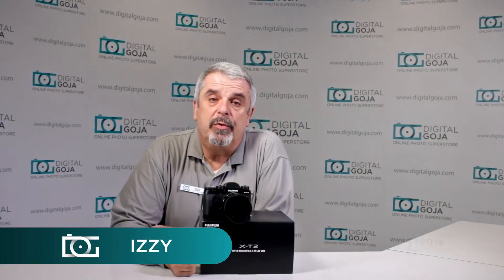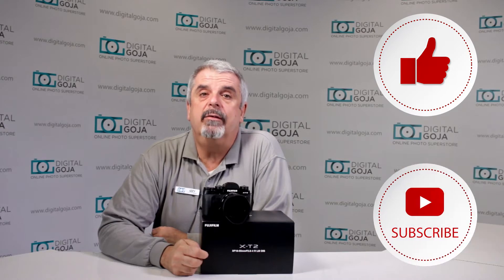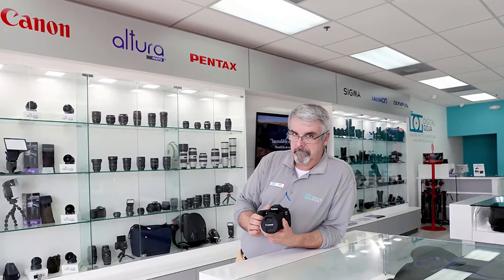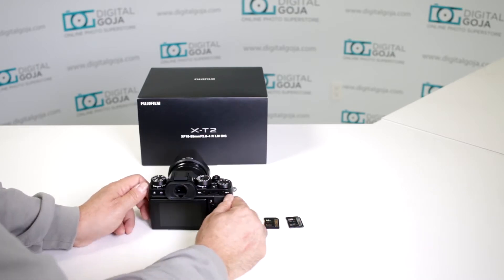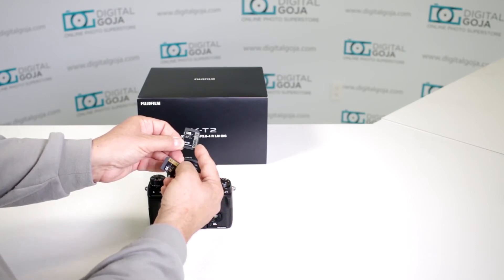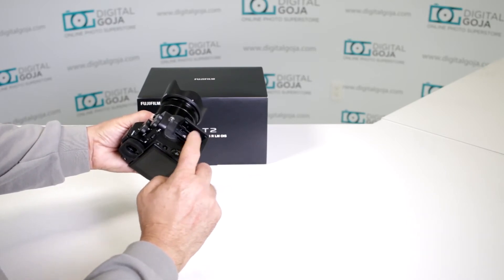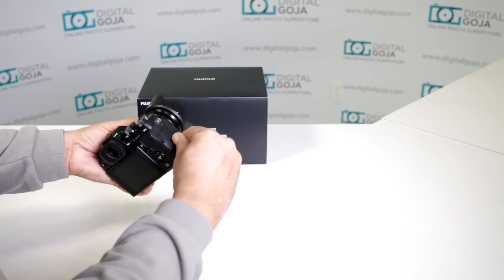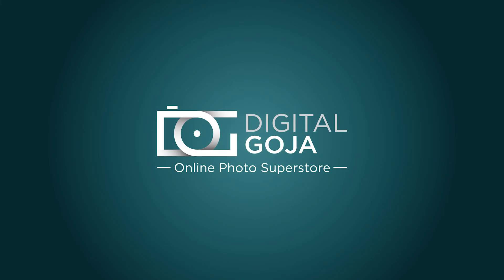Fujifilm X-T2: Memory Card Compatibility | Memory Card Use | SD Cards UHS-1 UHS-2 | Video Tutorial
What memory cards are compatible with the Fujifilm X-T2? (Find yours CommissionsEarned)

SD Cards UHS-1 or UHS-2 or both? Find out what memory cards you can use with the Fujifilm X-T2.

Wondering what memory cards to use with the new Fujifilm X-T2? There are many brands like Lexar, Toshiba, Delkin, Sandisk, Sony, Kingston, PNY, and Transcend but which of these and how many gigabytes (GB) should you use? Watch to find out.

Features:

- 24.3MP X-Trans CMOS III APS-C sensor reduces moiré and false colors to improve image quality and the X-Processor Pro engine increases response times, achieves faster AF, lower noise, and better color.
- Dust and moisture-resistant body with approximately 63 points of weather sealing; Freeze resistance to 14 Degree Fahrenheit
- High-precision 0.48-inch, 2.36 million dot OLED viewfinder featuring a magnification of 0.77x and Ultra-fast Real Time Viewfinder with a lag-time of 0.005sec
- Full 4K 3840x2160 30P/25P/24P shooting (Using a card with the UHS Speed Class 3 or higher)
- Tempered glass 1.04 million dot high-precision 3” tilting LCD monitor with three-directional tilt.EVF-Magnification ratio 0.77x, Shutter time lag 0.005 sec, 100fps live-view.

Fujifilm X-T2: Memory Card Compatibility | What Memory Cards Does It Use | Video Tutorial